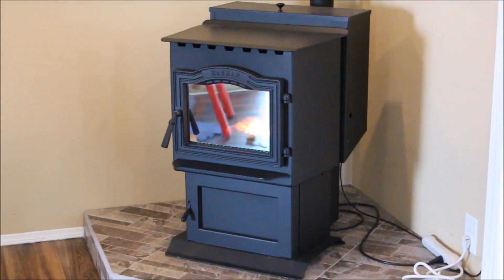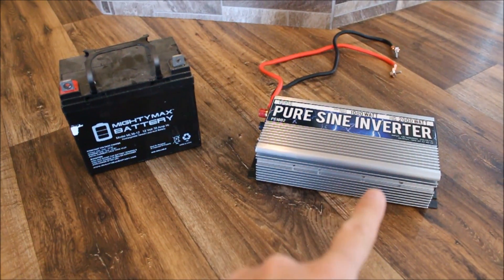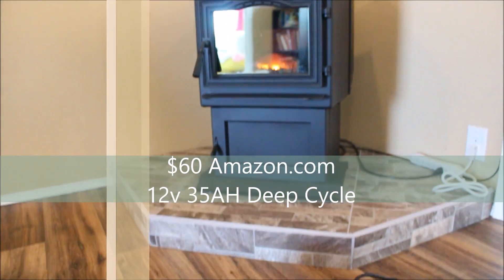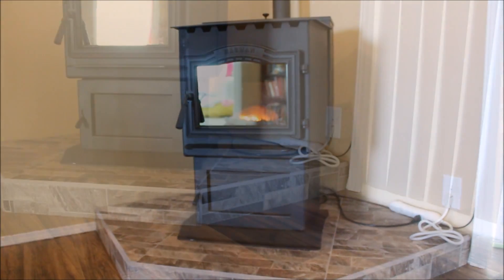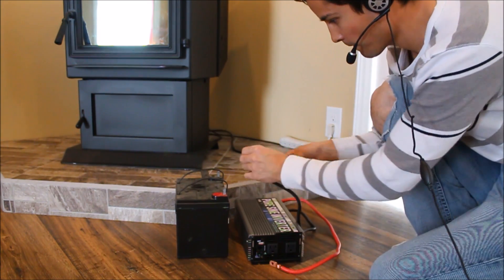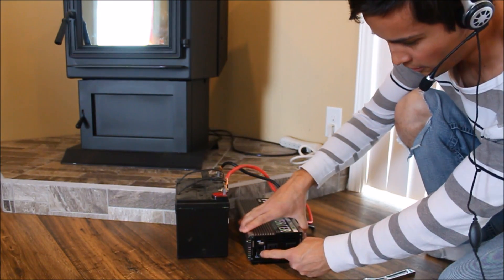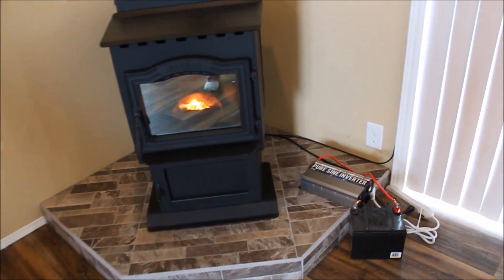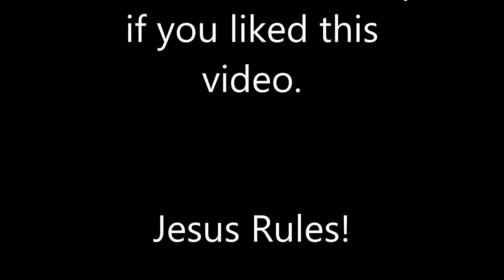Simple Pellet Stove Battery Backup System $168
In this video about my pellet stove, I show you my pellet stove battery backup system I created for my Harman P43 pellet stove. 1000w inverter was $108 on Amazon, 12v 35ah deep cycle battery was $60. Pellet stove uses about 70w per hour on low and can run for a little over 6 hours.